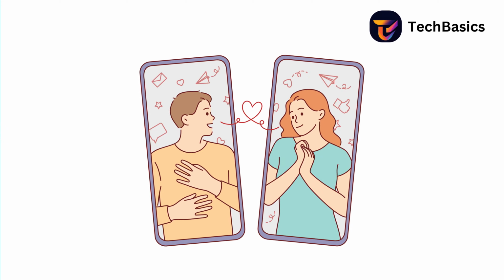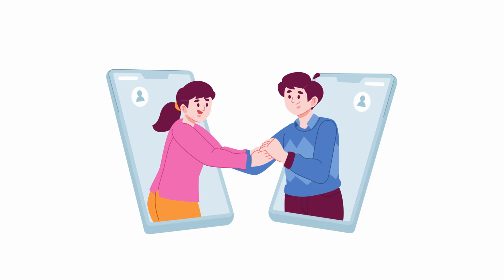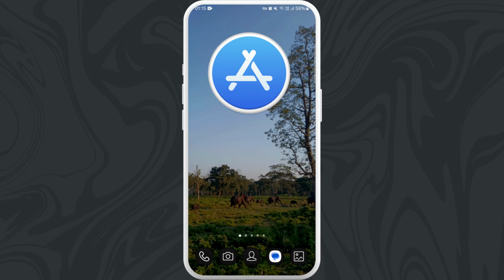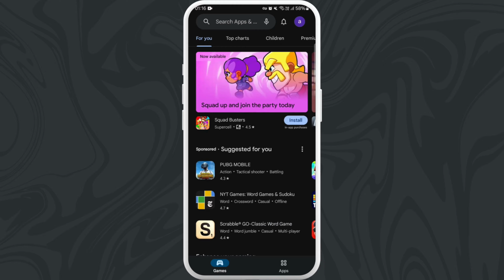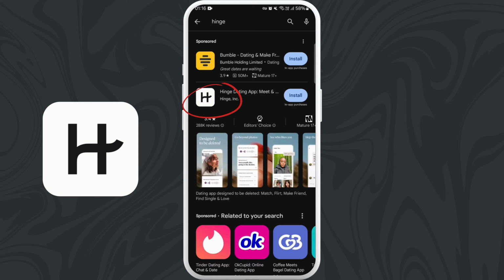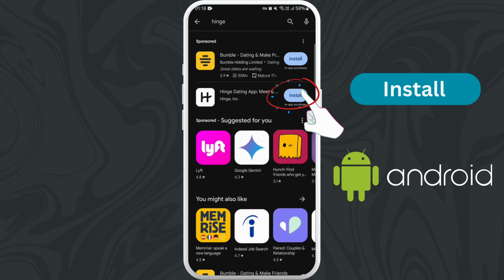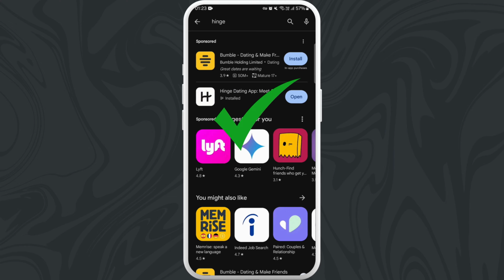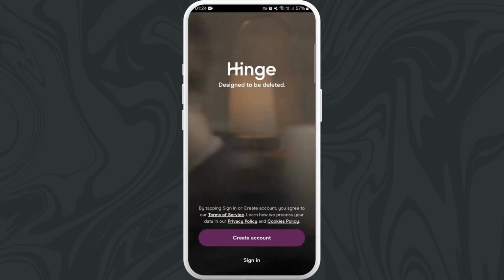How To Download/Install Hinge Dating App 2024?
Welcome to our step-by-step tutorial on downloading and installing the Hinge dating app on your smartphone for 2024! In this video, we’ll guide you through the entire process, ensuring you can easily get started with Hinge, a dating app designed to foster meaningful connections rather than endless swiping. Whether you’re using an Android device or an iPhone, we’ll cover how to open the App Store or Google Play Store, search for Hinge, download and install the app, and set up your profile so you can start meeting new people right away.